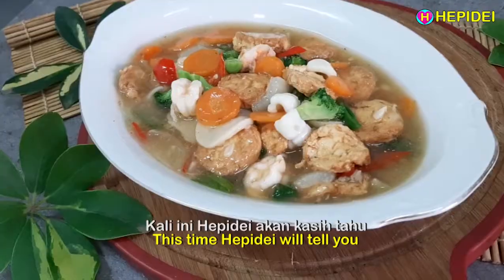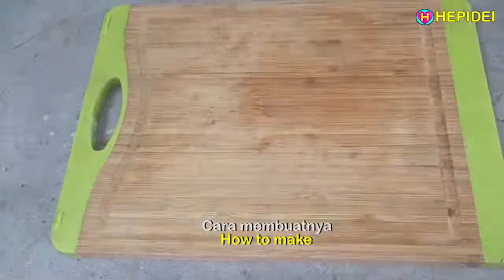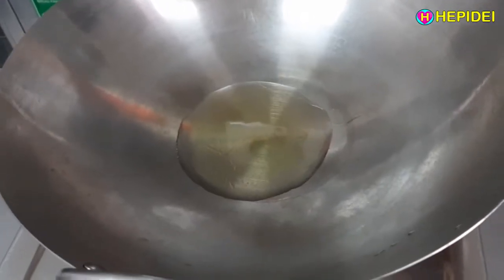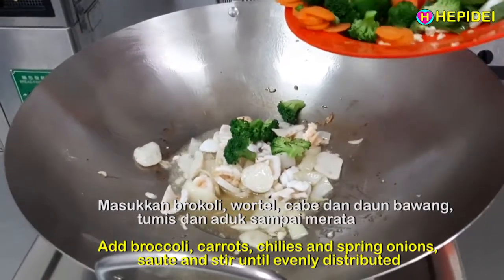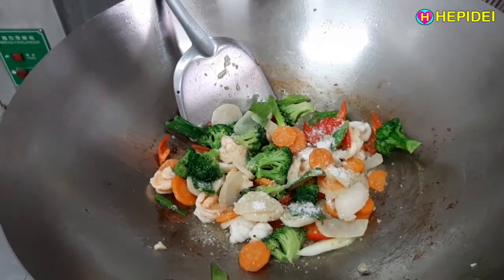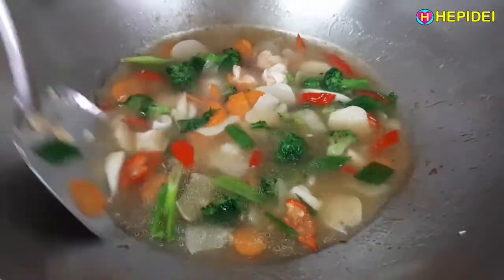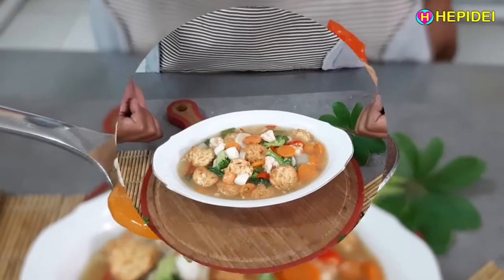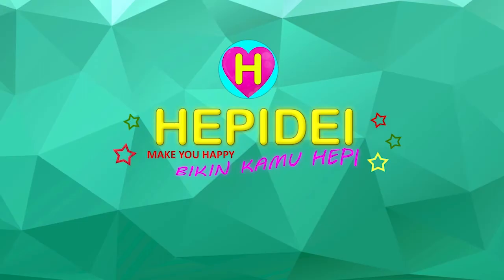Street food bikin Sapo tahu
Sapo Tahu Sea Food
Resep Chinese Food Halal bintang 5

Bahan bahan :
- Tahu Jepang bulat 2 buah
- Udang secukupnya
- Cumi secukupnya
- Bakso ikan 2 bh
- Brokoli 1/4
- Wortel 1 bh
- Daun bawang 1 batang
- Bawang putih 2 siung
- Bawang bombay 1/2 bh
- Cabe merah 2 bh
- Jahe  1 ruas
- Kaldu ayam bubuk 1 sdt
- Garam 1/2 sdt
- Gula 1/2 sdt
- Lada 1/4 sdt
- Kecap asin secukupnya
- Kecap ikan secukupnya
- Saos tiram secukupnya
- Kecap Inggris secukupnya
- Tepung maizena atau sagu untuk mengentalkan
- Minyak untuk menumis secukupnya
- Air 300 ml

Cara membuatnya :
- Udang dibersihkan dan dipotong punggungnya
- Cumi dipotong potong
- Bakso ikan dipotong tipis tipis
- Brokoli dipotong potong kecil
- Daun bawang dipotong potong pendek
- Bawang putih digeprek dan dicincang halus
- Bawang bombay diiris tipis tipis
- Cabe merah diiris tipis tipis
- Jahe digeprek dan dicincang halus
- Wortel direbus sebentar dilayukan
- Brokoli direbus sebentar dilayukan
- Panaskan minyak
- Tumis bawang putih dan bawang bombay sampai matang dan harum
- Tumis udang, cumi dan bakso ikan serta jahe, sampai matang dan harum
- Masukkan brokoli, wortel, cabe dan daun bawang, tumis dan aduk sampai merata
- Masukkan semua bumbu bumbunya, aduk sampai merata
- Tambahkan air, masak sampai mendidih
- Tambahkan air sagu agar kuahnya sedikit mengental
- Sapo tahu ala Chinese Restaurant sudah selesai dan siap untuk dihidangkan

Selamat mencoba!
Terima kasih

5 star Halal Chinese Food Recipe

Ingredients :
- 2 round Japanese tofu
- Shrimp to taste
- Squid to taste
- Fish balls 2 pcs
- Broccoli 1/4 pc
- 1 carrot
- 1 stalk of green onion
- 2 cloves of garlic
- 1/2 pcs of onion
- 2 pcs of red chilies
- Ginger 1 segment
- 1 tsp chicken powder
- Salt 1/2 tsp
- 1/2 tsp sugar
- Oyster sauce to taste
- English soy sauce to taste
- Cornstarch or sago flour to thicken
- Oil for sauteing to taste
- 300 ml of water

How to make :
- Shrimp is cleaned and the back is cut
- Squid cut into pieces
- Fish balls cut thin
- Broccoli cut into small pieces
- Green onion cut into short pieces
- Garlic crushed and finely chopped
- Thinly sliced ​​onions
- Red chilies, thinly sliced
- Ginger crushed and finely chopped
- Carrot is thinly cut and boiled briefly withered
- Broccoli boiled briefly withered
- Tofu cut into 1 cm thick
- Tofu is fried until cooked
- Heat the oil
- Saute the garlic and onions until cooked and fragrant
- Saute shrimp, squid and fish balls and ginger, until cooked and fragrant
- Add broccoli, carrots, chilies and spring onions, saute and stir until evenly distributed
- Add all the seasonings, stir until evenly distributed
- Add water, cook until boiling
- Add sago water so that the sauce thicken
- Add the tofu, stir gently
- Sapo Tahu Chinese Restaurant is complete and ready to be served

Please try and good luck!

HEPIDEI senang berbagi mengenai makanan, kuliner, street food, makanan jalanan, jajanan, yang menyenangkan dan menginspirasi.

HEPIDEI loves to share about food, culinary, street food that is fun and inspiring.